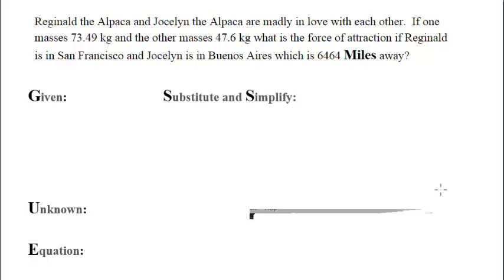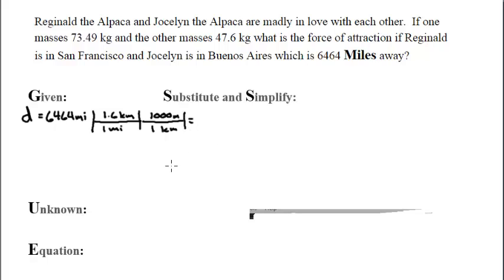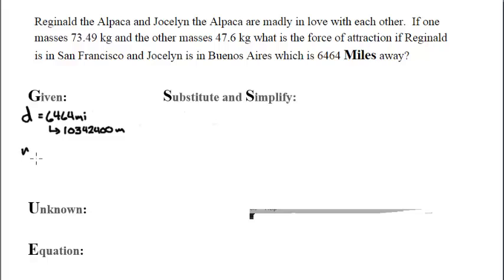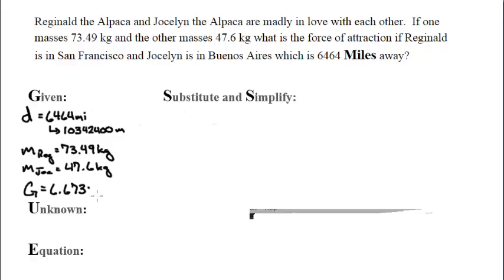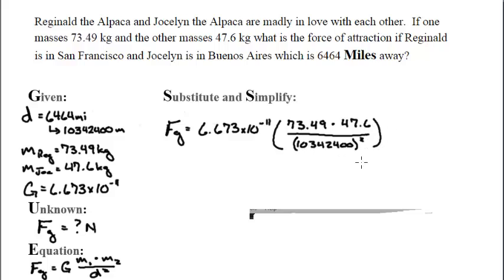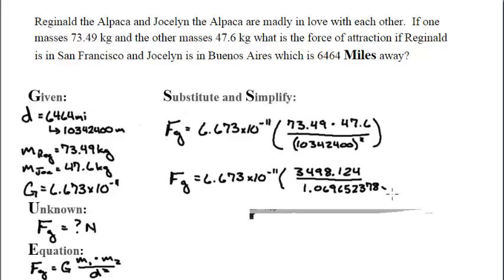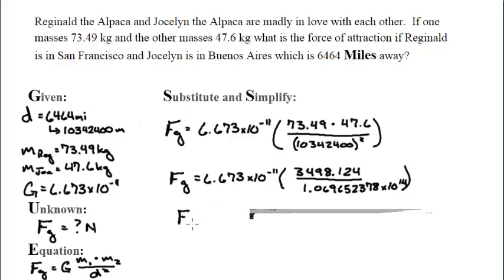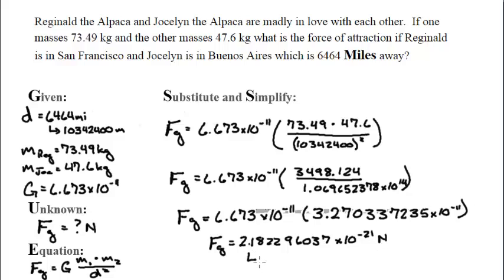Gravity #2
A step by step to solve a gravity problem.